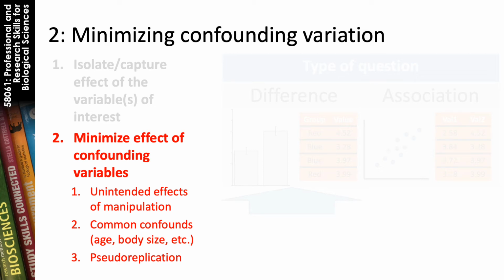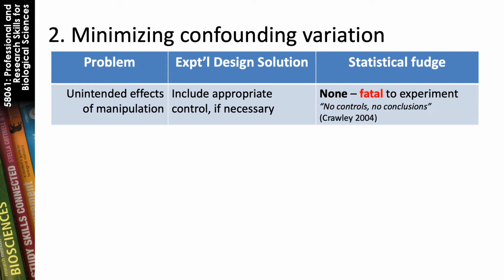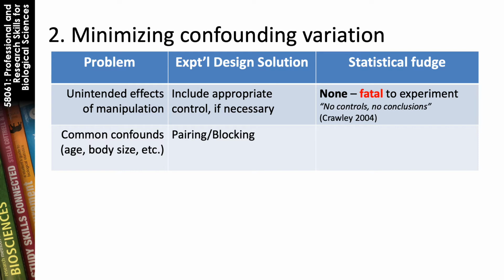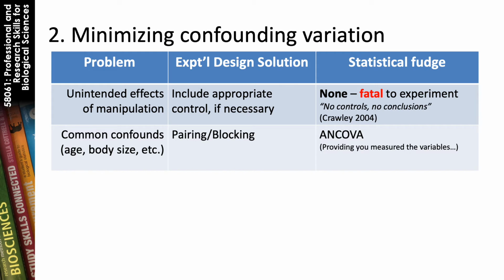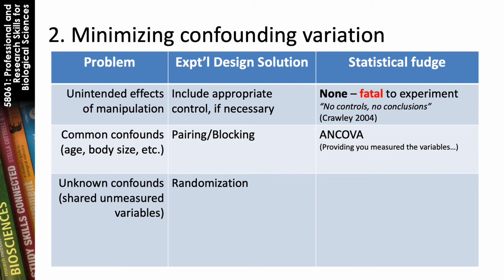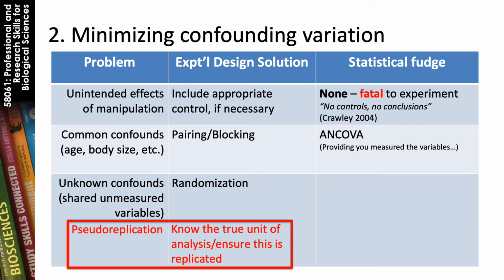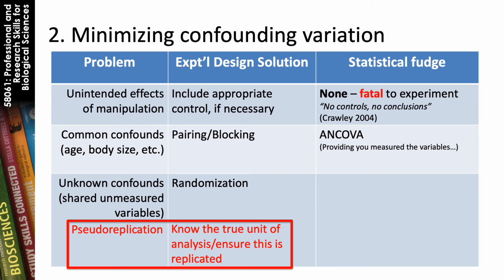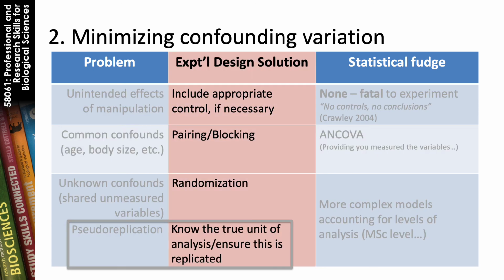Experimental Design L2b - Statistical fudges